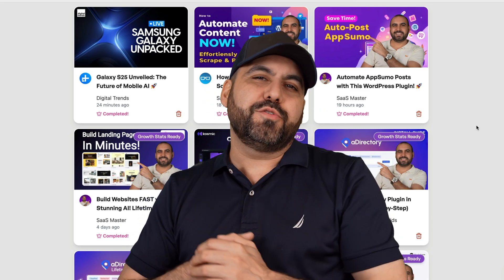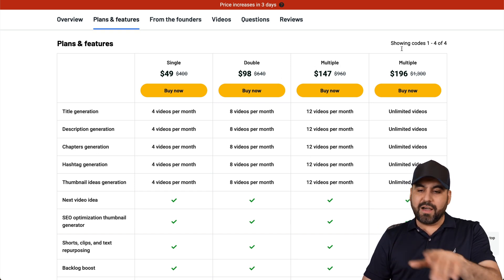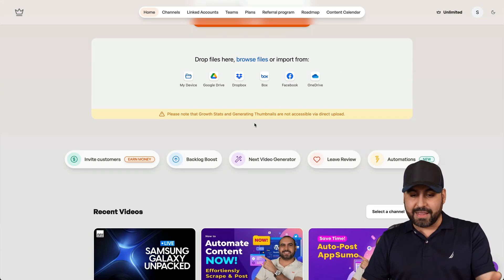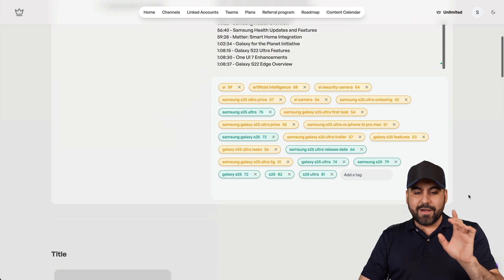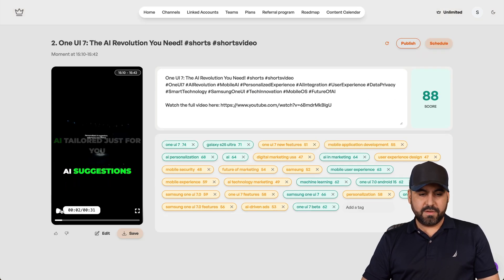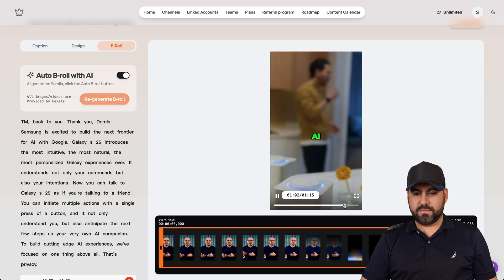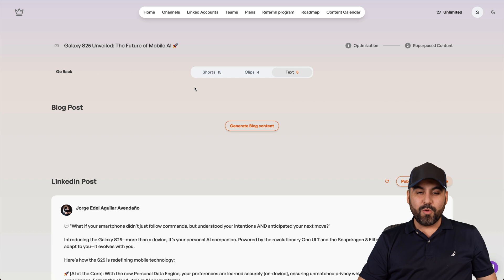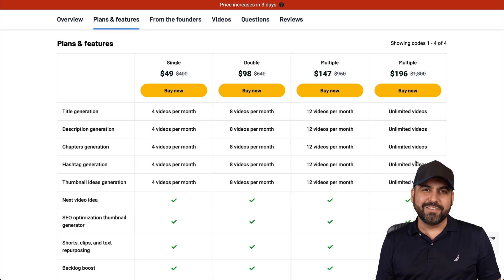Taja AI Review: The Ultimate Tool for Video Creators 🚀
Boost your productivity with Taja AI! 🚀 For just $49, this lifetime deal gives you the ultimate tool to create stunning YouTube titles, descriptions, thumbnails, blog posts, and even repurpose content into short videos. I use Taja AI every day to streamline my content creation process, and it’s honestly a game-changer! Whether you're a content creator, marketer, or entrepreneur, Taja AI saves you time and effort with its AI-powered features, including SEO optimization, image generation, and even social media post creation.

Unlock unlimited possibilities with their multiple-tier plans, and if you're serious about scaling, the unlimited plan is worth every penny. Plus, there’s a 60-day money-back guarantee, so you can try it risk-free. Elevate your digital strategy with AI-generated imagery, automatic video chapters, and customizable thumbnails. Don’t miss this chance to grab the Taja AI lifetime deal while it lasts!

🎯 Ready to supercharge your content creation? If you’re into SaaS tools, hosting solutions, and innovative e-commerce features, Taja AI is the tool you’ve been waiting for. Test it out, and if it’s not for you, the refund policy has you covered. Let’s take your productivity to the next level. 🔥

CHAPTERS:
00:00 - Intro
00:21 - Taja AI Lifetime Deal
02:02 - Hostinger Web Hosting
02:56 - Taja AI - My Usage Experience
07:56 - Taja AI - Content Repurposing
09:05 - Taja AI - Additional Features
09:30 - How to Use Taja AI
10:25 - Final Thoughts on Taja AI